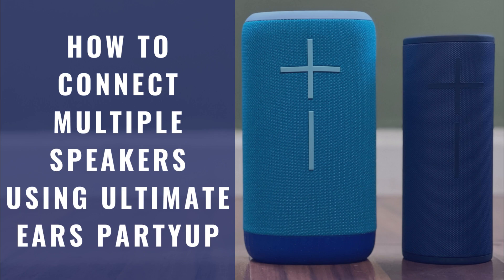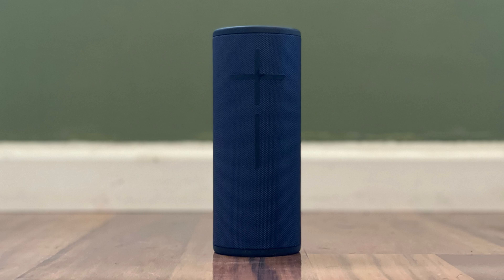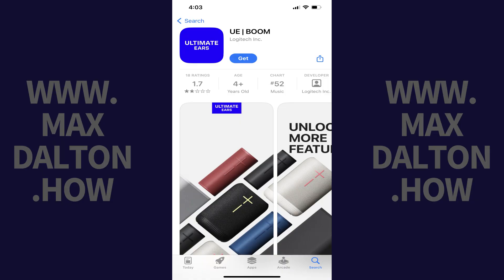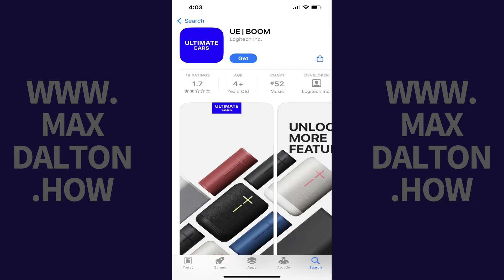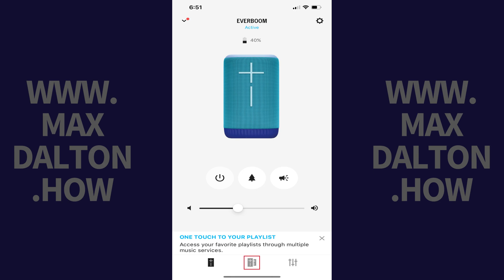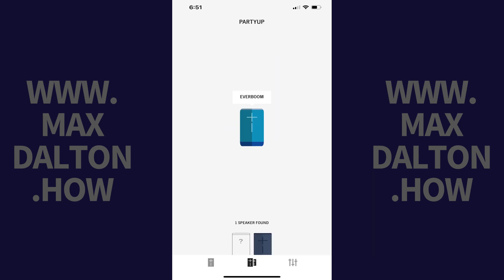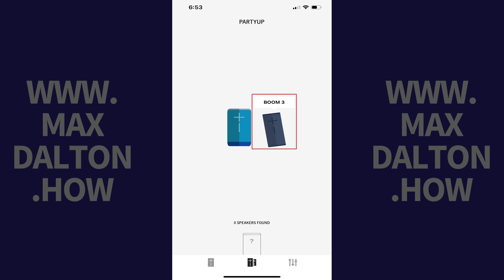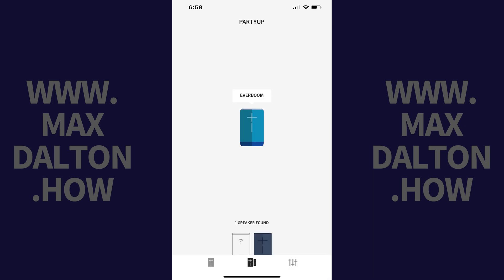How to Connect Multiple Speakers Using Ultimate Ears PartyUp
In this video I'll show you how to connect multiple Ultimate Ears Bluetooth speakers together using the Ultimate Ears PartyUp feature.

Timestamps:
Introduction: 0:00
Steps to Connect Multiple Speakers Using Ultimate Ears PartyUp: 0:51
Conclusion: 2:46

Video Transcript:
Ultimate Ears makes a lot of great portable Bluetooth speakers. And one of the more awesome features a lot of those speakers are packed with is the PartyUp feature, which lets you connect up to 150 Ultimate Ears Bluetooth speakers together. However, before we walk through the steps to connect multiple Ultimate Ears Bluetooth speakers using the PartyUp feature there are some things to keep in mind. The PartyUp feature is compatible with all Ultimate Ears Boom, MegaBoom, Everboom and HyperBoom speakers. It is not compatible with Ultimate Ears WonderBoom, Blast or MegaBlast speakers. And finally, this will require the Ultimate Ears Boom app.

Step 1. First, make sure that all of the Ultimate Ears speakers you want to connect together using PartyUp are turned on and paired to either your iPhone, iPad or Android device. I'll link to my videos in the description that will show you how to connect an Ultimate Ears speaker to your device if you need help with that. Additionally, you'll need to make sure the Ultimate Ears Boom app is installed on your iPhone, iPad or Android device.

Step 2. Open the Ultimate Ears Boom app. You'll see the active Ultimate Ears speaker you're connected to on the screen. Again, the PartyUp feature is compatible with all Ultimate Ears Boom, MegaBoom, Everboom and HyperBoom speakers. It is not compatible with Ultimate Ears WonderBoom, Blast or MegaBlast speakers.

Step 3. Tap the "PartyUp" icon in the menu at the bottom of the screen. The PartyUp icon features two speakers. The PartyUp menu opens, where you'll see your active Ultimate Ears speaker in the center of the screen, and all other Ultimate Ears speakers found at the bottom of the screen.

Step 4. Tap and hold your finger against the Ultimate Ears speaker at the bottom of the screen that you want to connect with your active speaker, and then drag it to the center of the screen next to your active speaker and release it. You'll see a pairing icon on the second speaker for a few seconds before it disappears, indicating that your Ultimate Ears Bluetooth speakers are now connected and playing the same audio at the same time. Repeat this process to connect up to 150 Ultimate Ears speakers in a single party.

You can end your party at any time by tapping "End Party" at the top of the screen, and then tapping "OK." At this time only one speaker will continue playing audio from your device.